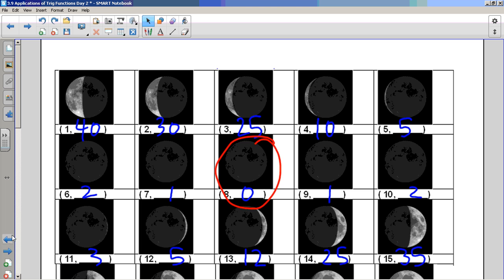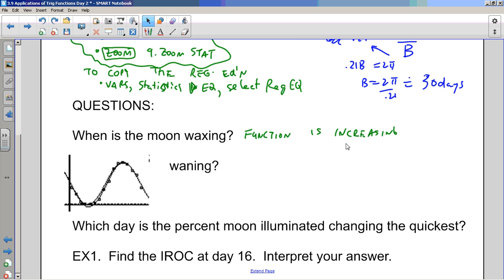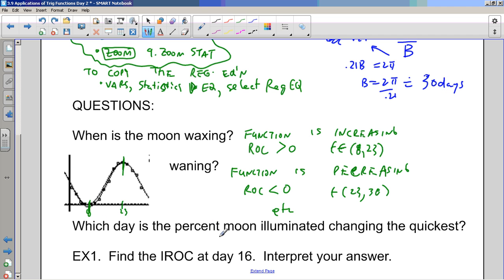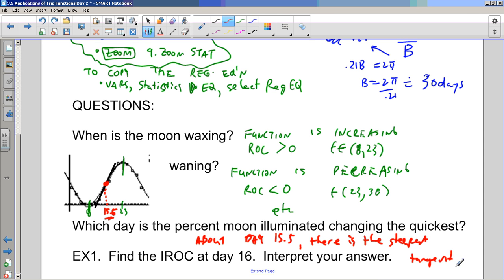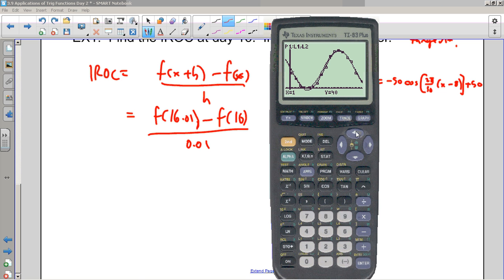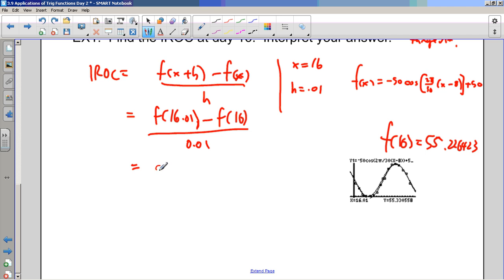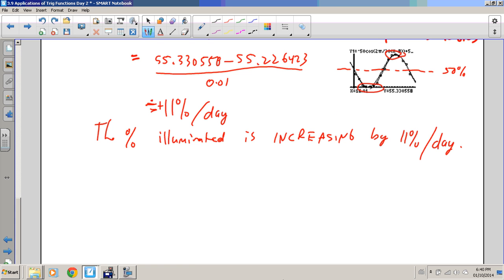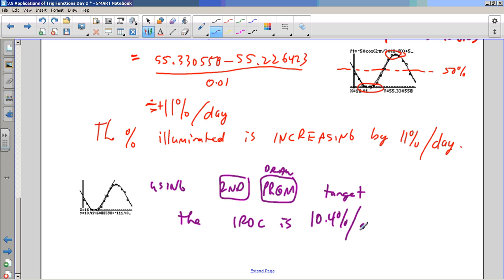MHF4U 3 9 Applications of Trig Functions D2 P3